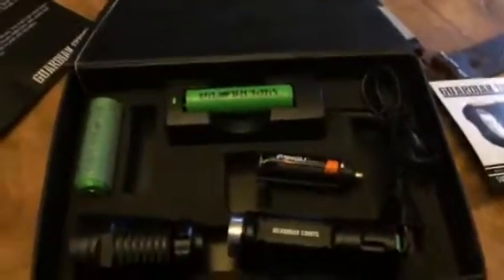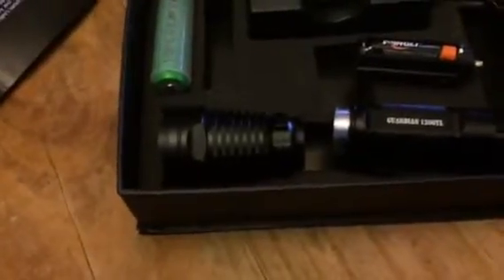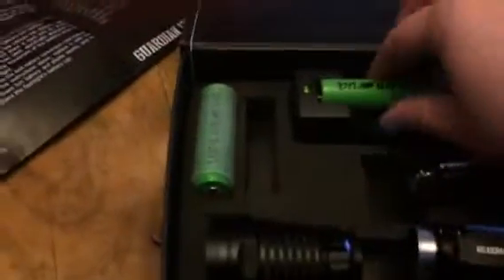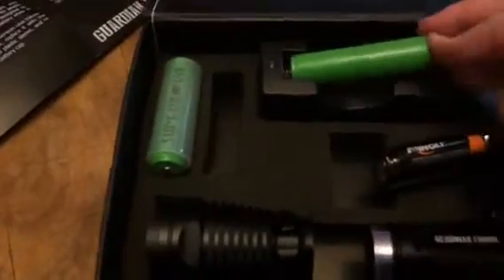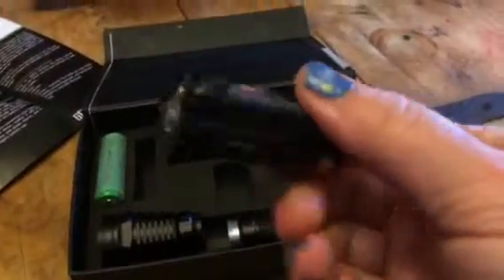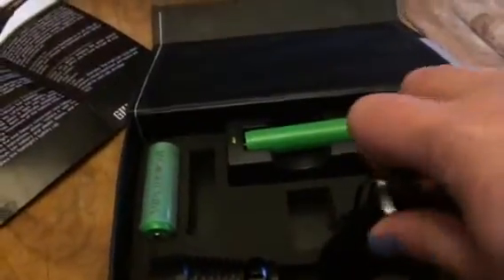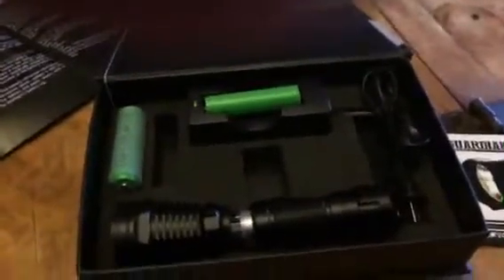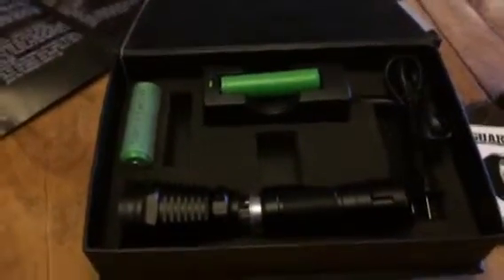SuperNova Guardian 1300TL Flashlight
I just got this awesome flashlight set. It comes with 2 rechargeable lithium batteries, a charger to charge the batteries, the flashlight, and a battery converter. This is an awesome flashlight, it works really really well. Lots of light and very bright. I love this set as a gift, especially for a man. It has everything you need. Since the batteries are rechargeable you can keep this one for a long time and save a lot of money since you will not have to buy replacement batteries. However I do love that it comes with the converter to be able to use regular AAA batteries if you want. This is a very nice high quality flashlight set. I received this item complimentary or at a reduced price for my honest review. However, I only recommend products I truly love and use to my readers.